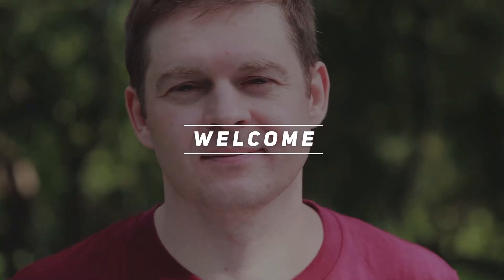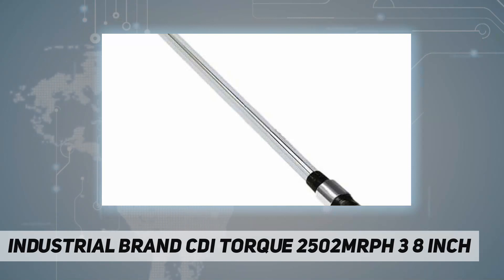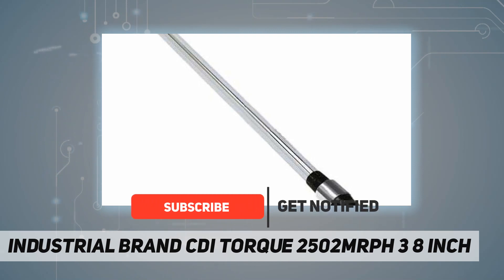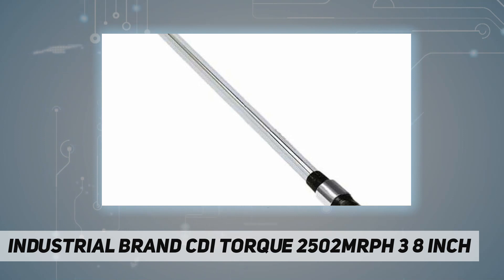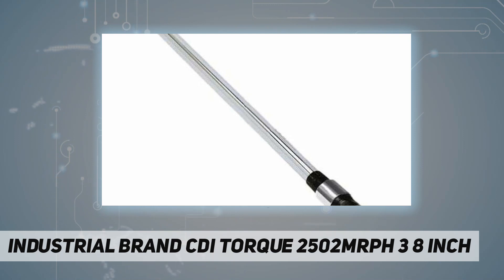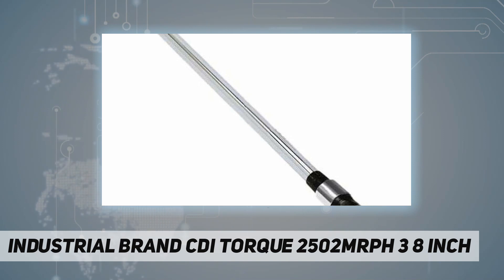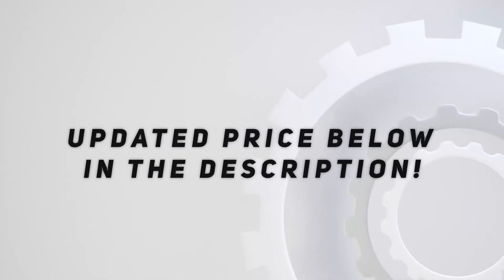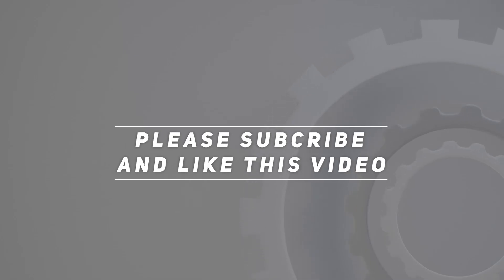Industrial Brand CDI Torque 2502MRPH 3/8 Inch - Review 2023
Industrial Brand CDI Torque 2502MRPH 3/8 Inch